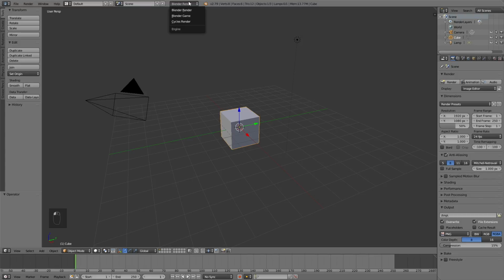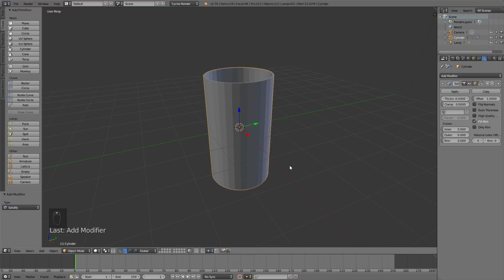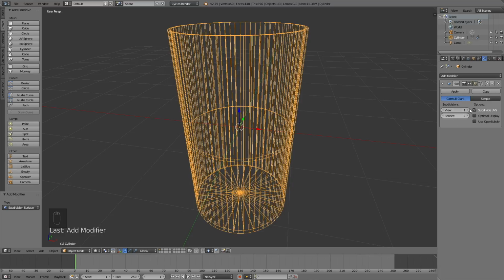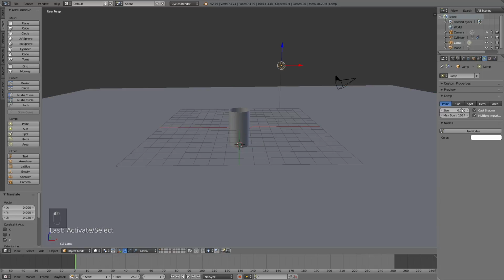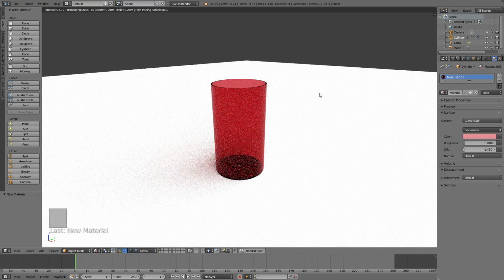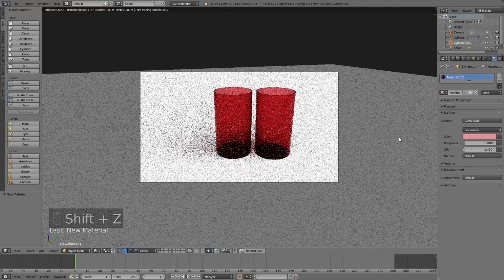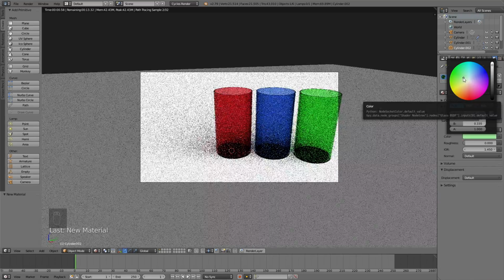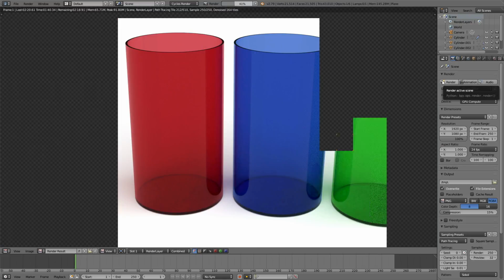[2.79] Colored Glasses Blender Beginner Tutorial (Cycles)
In this tutorial I will show you how to make colored glasses in Cycles Blender.